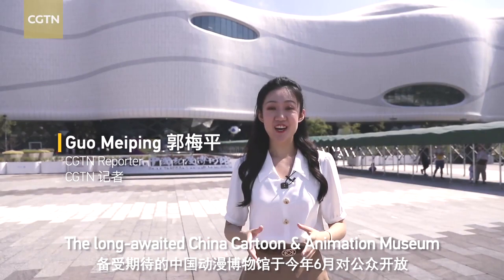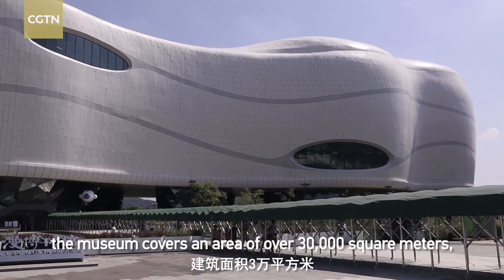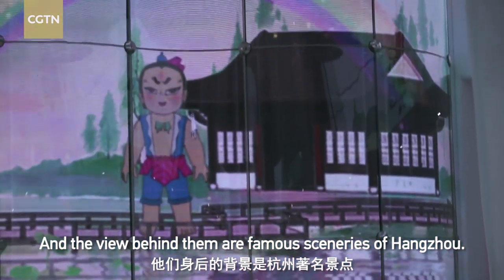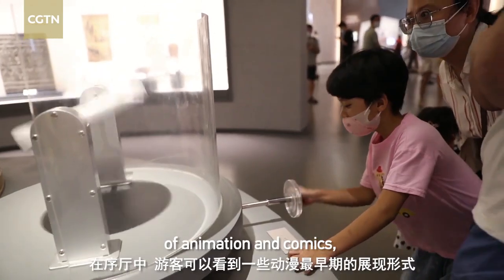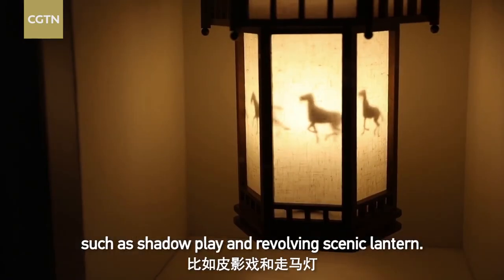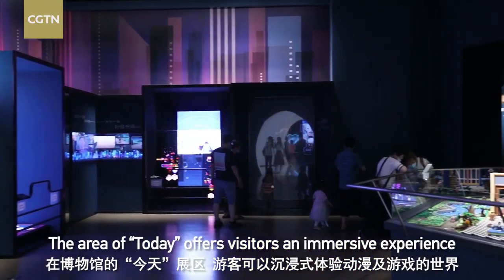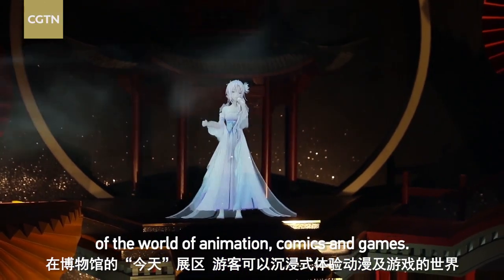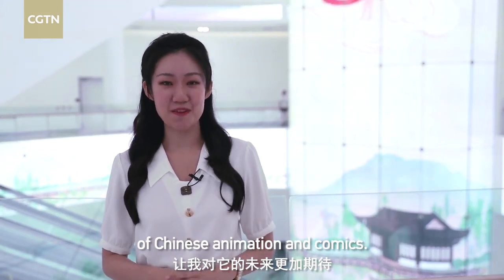Vlog: Explore the history of Chinese animation and comics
The long-awaited China Cartoon and Animation Museum opened to the public this June. It presents China's cartoon and animation development to date, with over 20,000 manuscripts, archives and animation models. Visit the museum with CGTN for a full picture of both past and contemporary Chinese cartoons and animation.